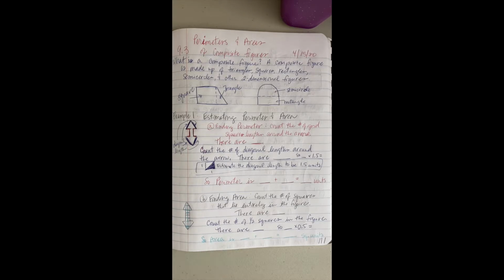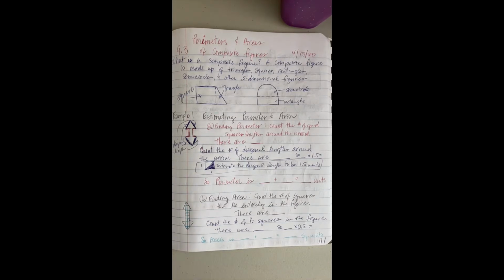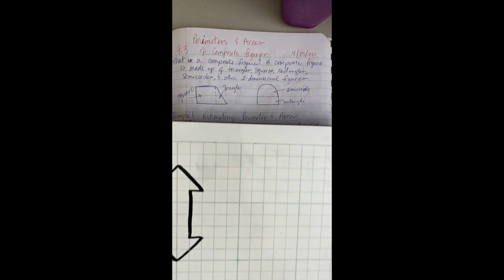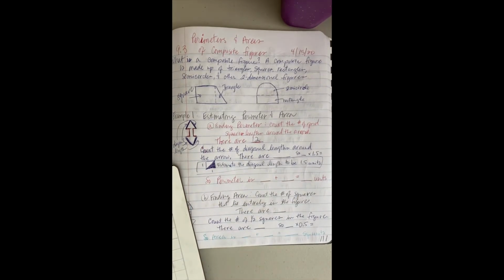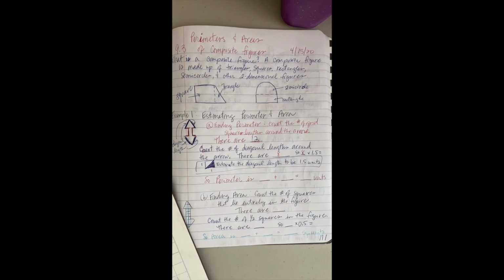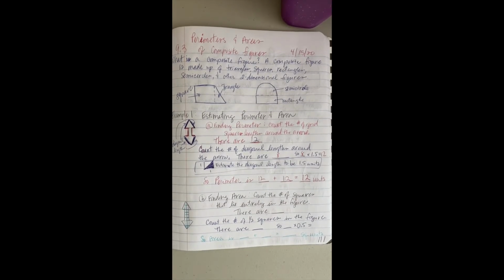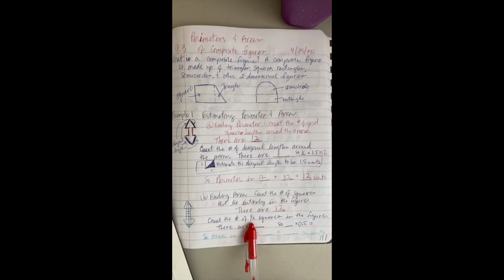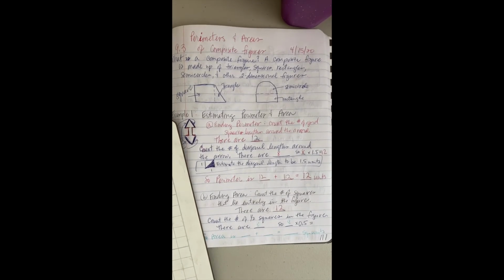9 3 Perimeter:Area of Composite Figures